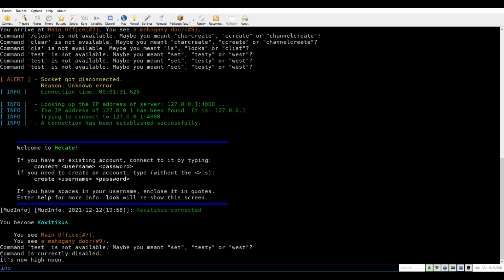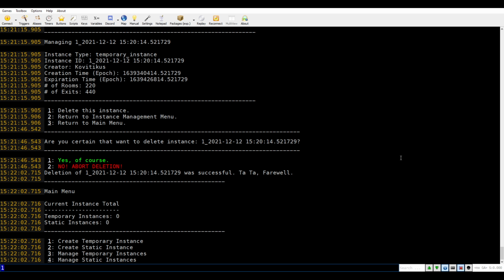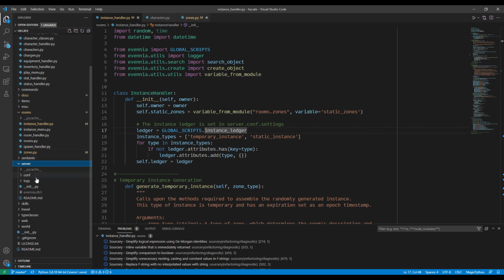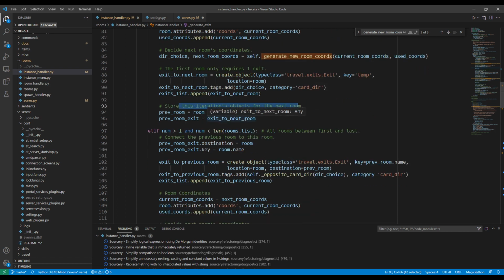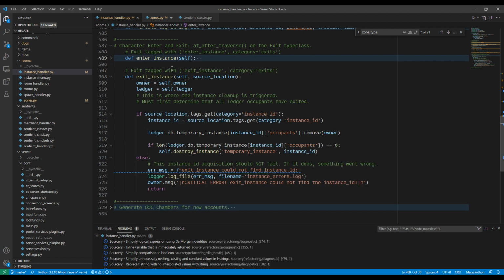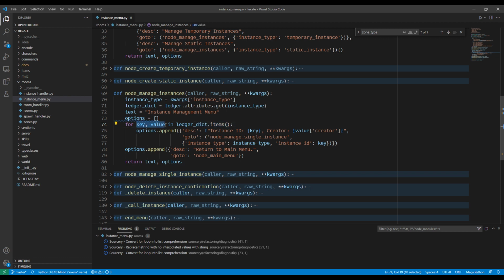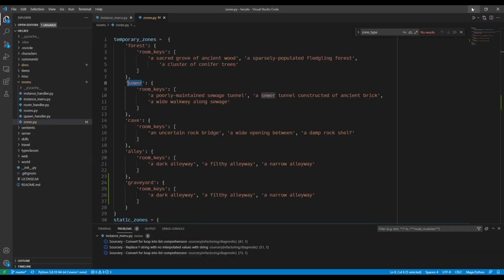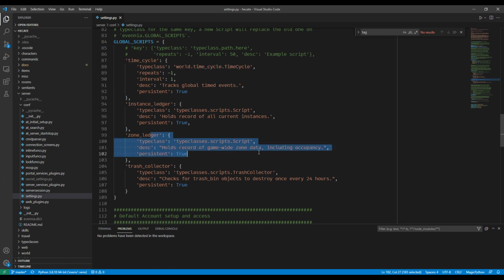Evennia Uncensored - InstanceHandler Overview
Skip to 5:30 to get to the start.
Hecate is a MUD, written in Python using the Evennia engine. It is no longer in development.

Timestamps:
00:00 - Setting Up
05:30 - Start